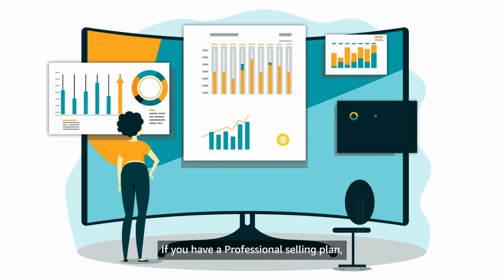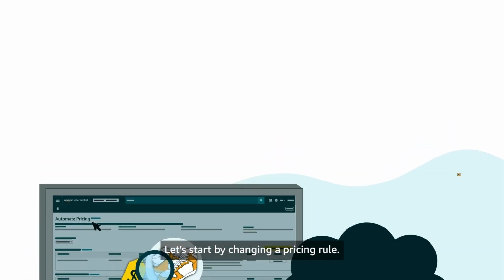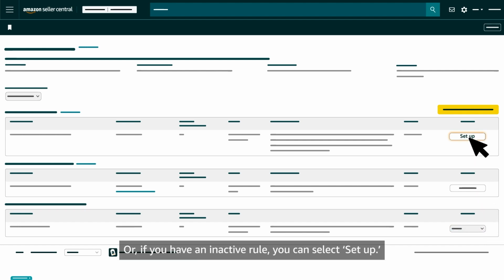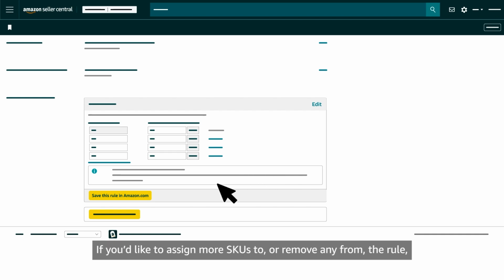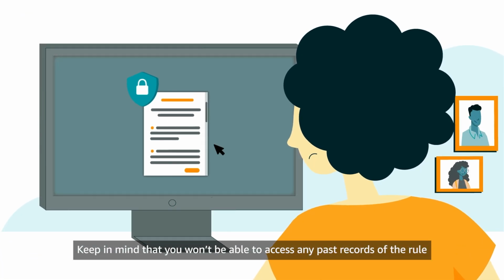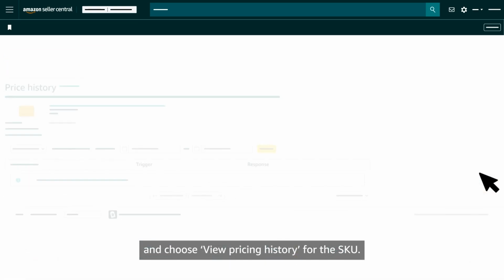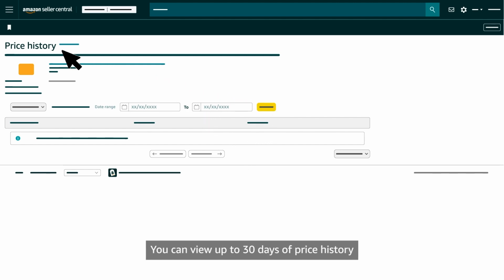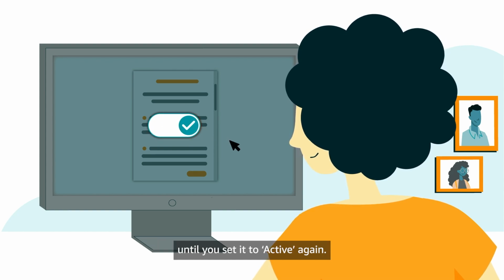Automate Pricing: Change or remove a pricing rule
Learn how to change or remove a pricing rule you created with the Automate Pricing tool. In this video, you’ll learn how to edit a pricing rule; pause, resume, or delete a rule; and review price history.

Additional links:
Have a selling account?